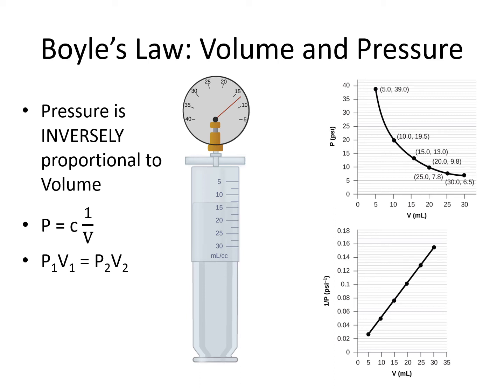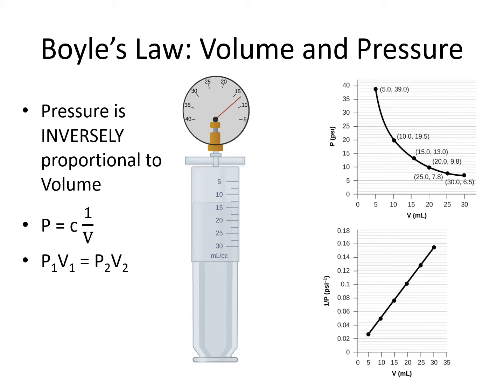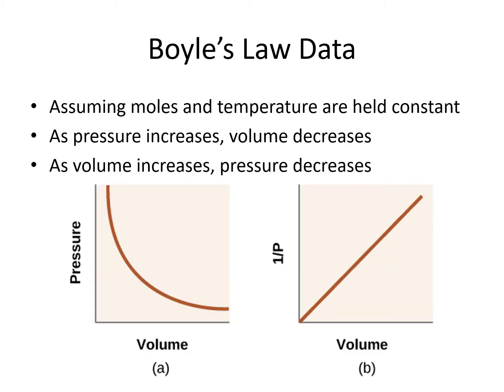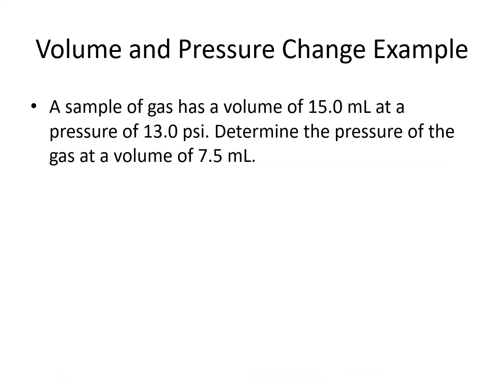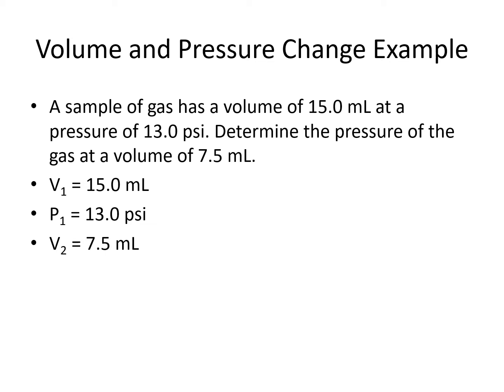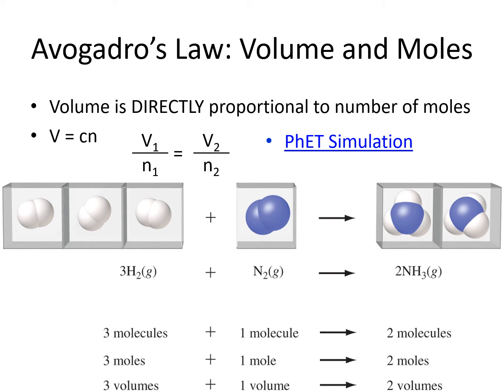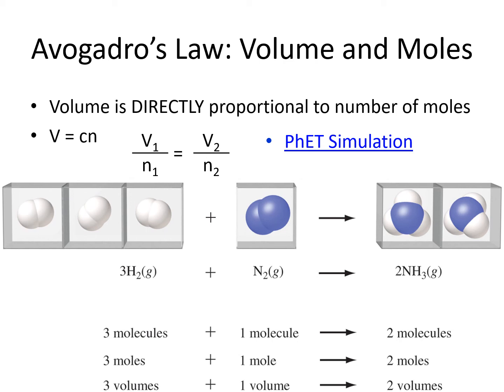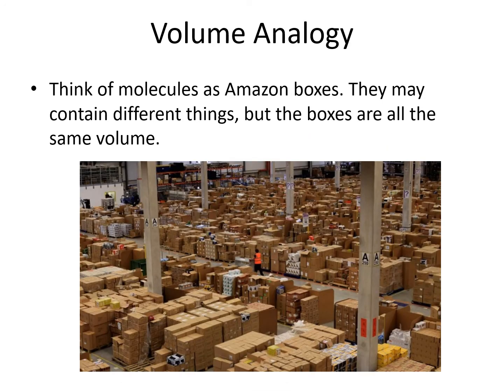8.2B-Boyle's and Avogadro's Law